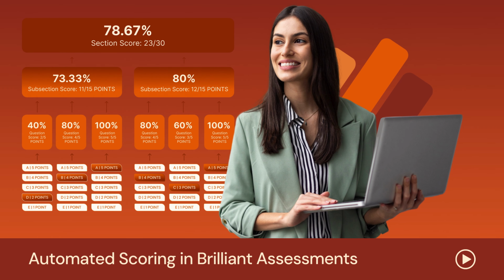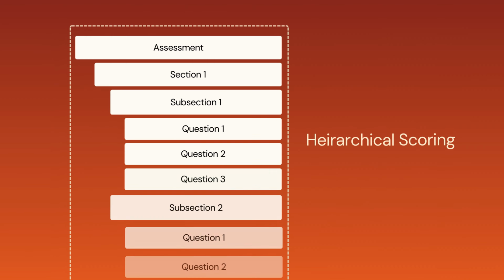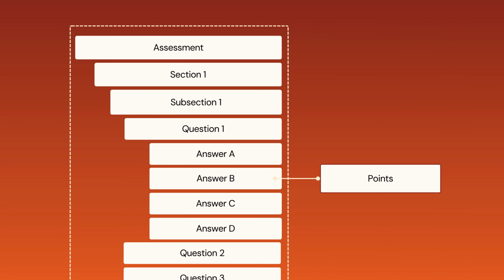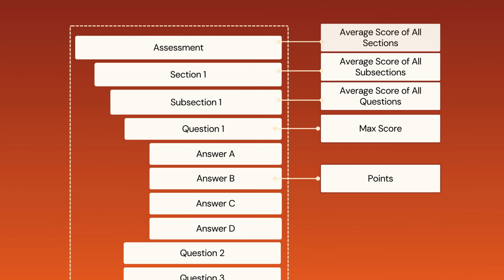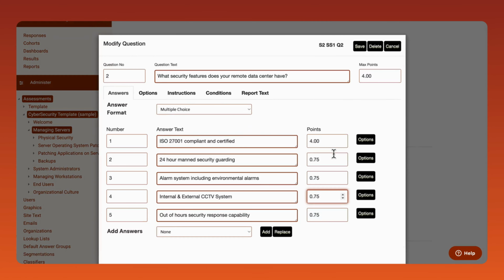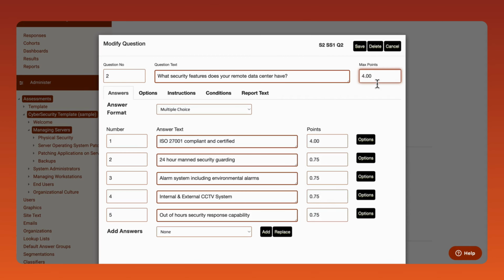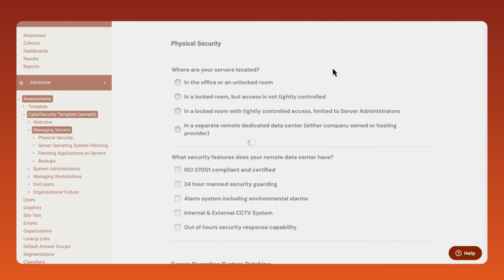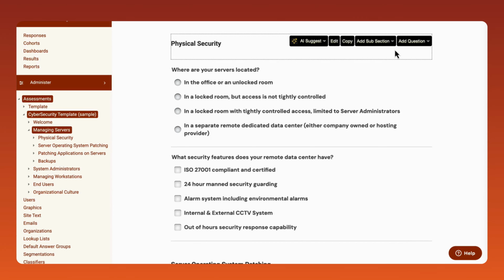Automated Scoring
This video explains hierarchical scoring, the default method. Answers earn points, each question has a maximum, and averages roll up to produce subsection, section, and overall results.

You will also see why consistent question maximums help keep weighting fair and how these scores feed into ratings.

Video Highlights
• Understand the answer → question → subsection → section flow
• See why question maximums matter
• Keep related questions balanced
• Know that averages drive the overall score
• Prepare for ratings next

Key takeaways
• Points are capped per question
• Rollups use averages, not sums
• Fair maximums prevent overweighting a single item